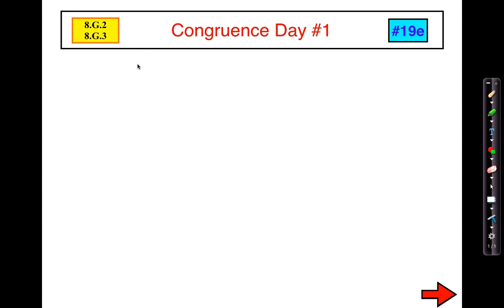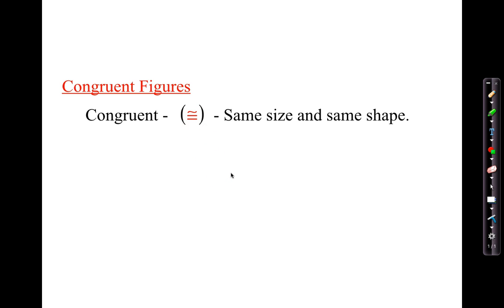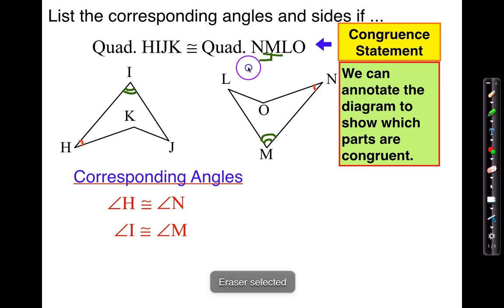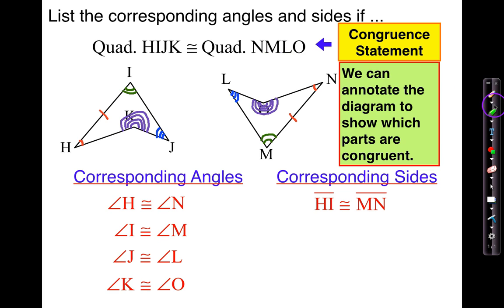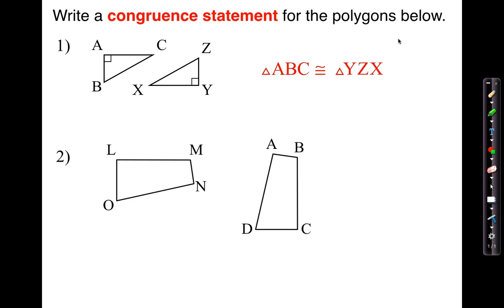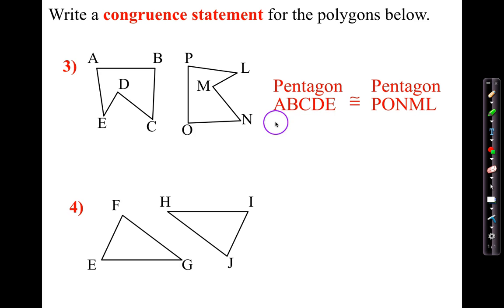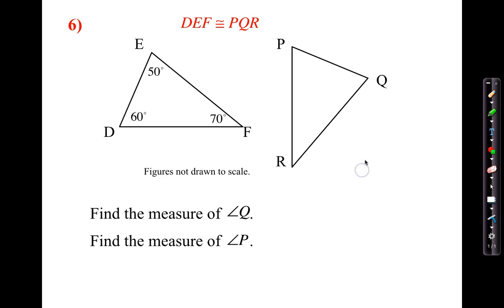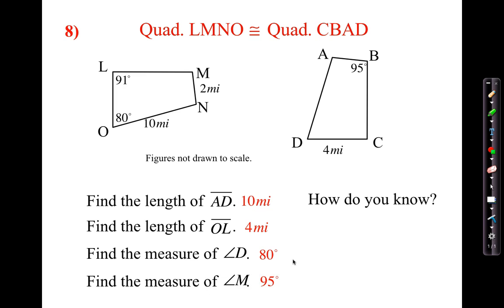Congruence Day 1